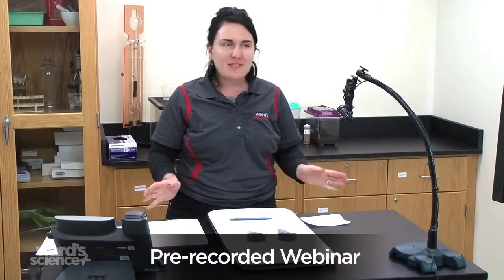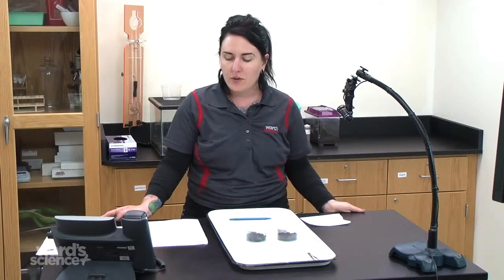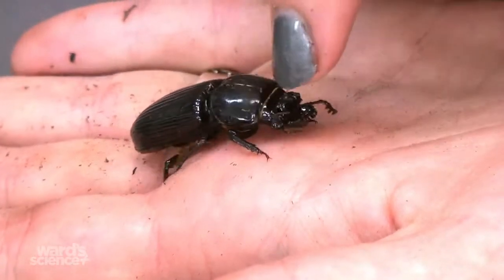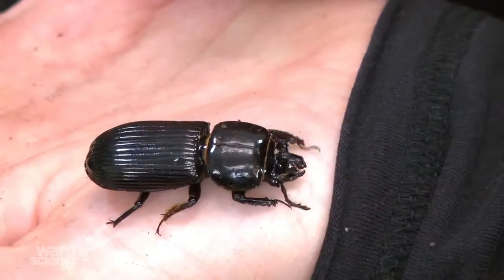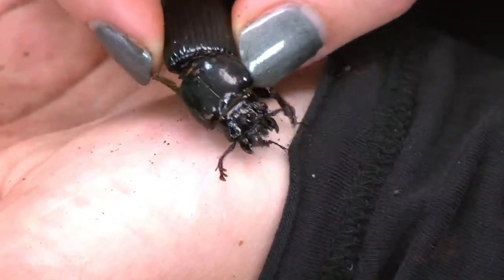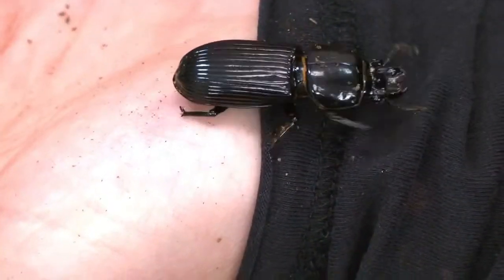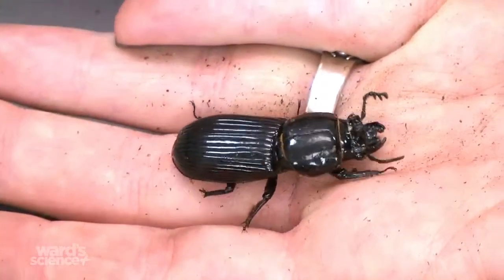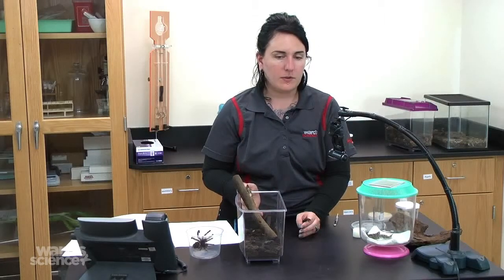Critters in the Classroom: Insect Edition - Bessbugs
Whether you call them bessbugs, bess beetles, Betsy bugs, or by their more formal given name, Odontotaenius disjunctus sp. these large beetles are perfect for demonstrating a variety of concepts in your science classroom, including:

 - Complete metamorphosis
 - Communication via stridulation
 - Decomposition

In this hands-on video, we'll introduce you to the fascinating world of the bess beetle and all that you can do with them in your classroom.